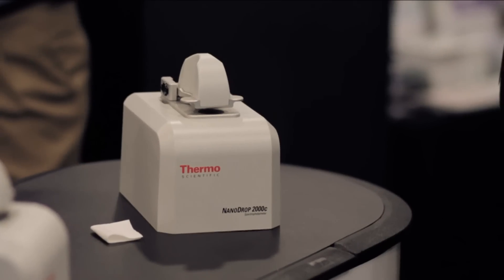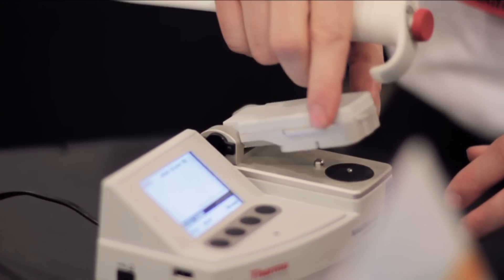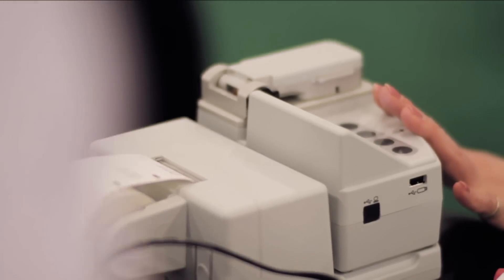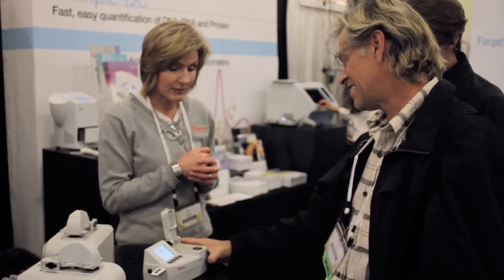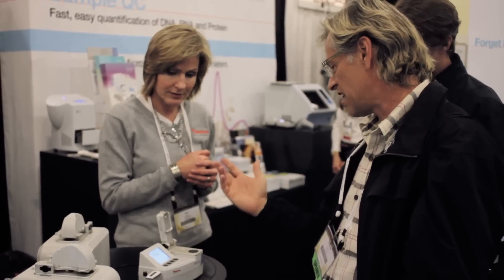NanoDrop Lite First Impressions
Here are scientists' first reactions to the new Thermo Scientific NanoDrop Lite at its unveiling at the 2012 Plant and Animal Genome conference.  for more information on the NanoDrop Lite!